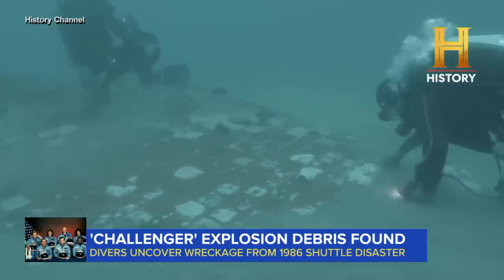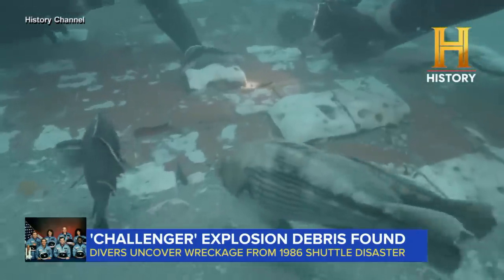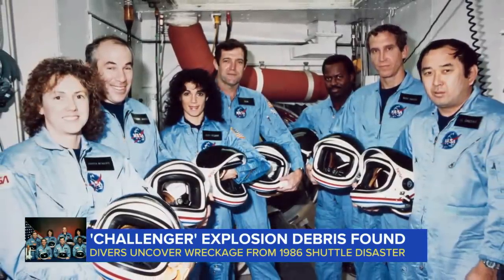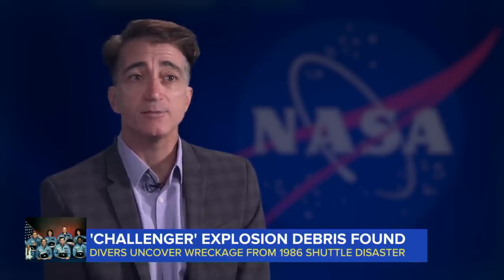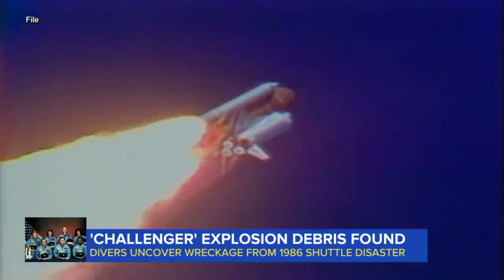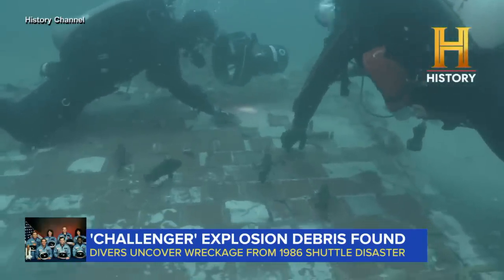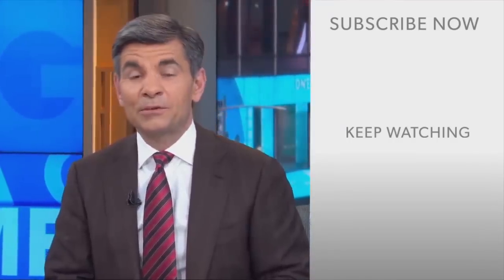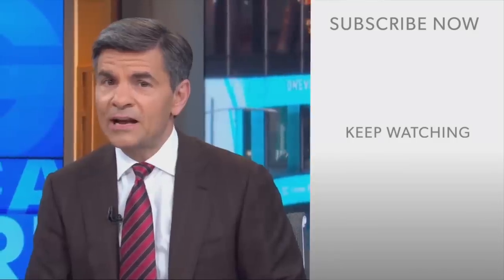Space Shuttle Challenger wreckage found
A large section of the ill-fated shuttle, which exploded in 1986, has been found in the Atlantic. ABC’s Andrea Fujii has the video and reaction from NASA.